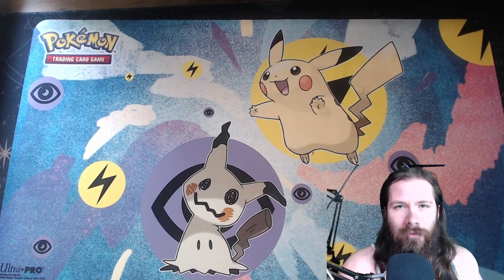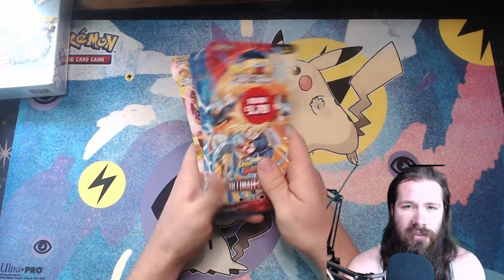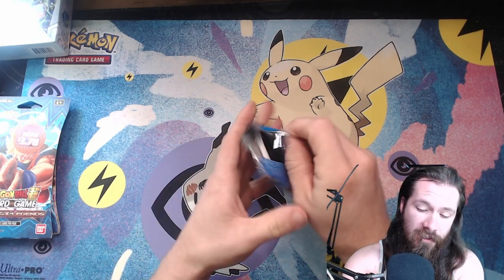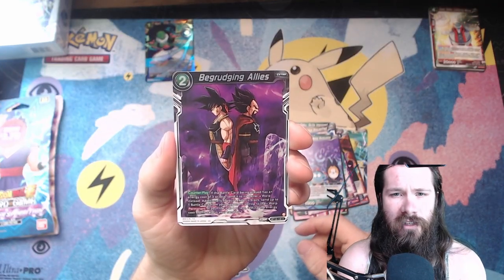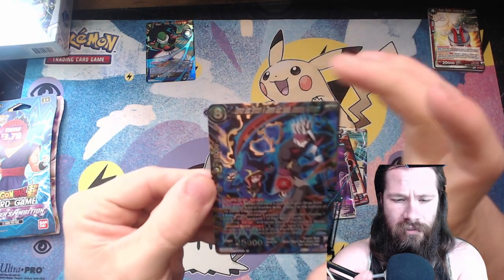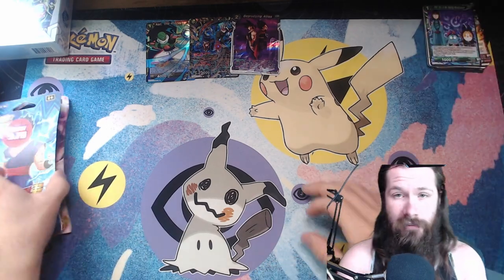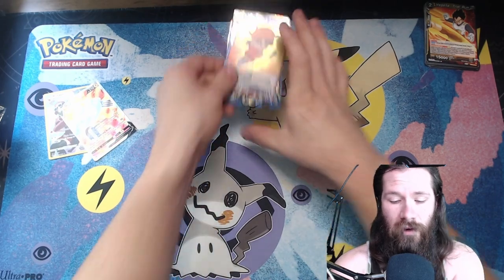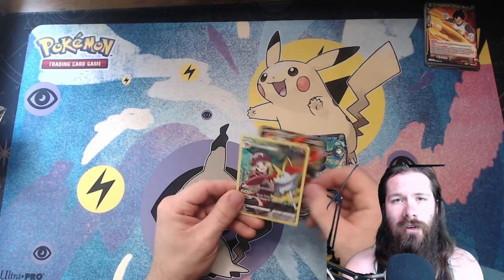First Time Opening Dragon Ball Super Boosters!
My Wifes Etsy For cute kitty Inspired Stickers!